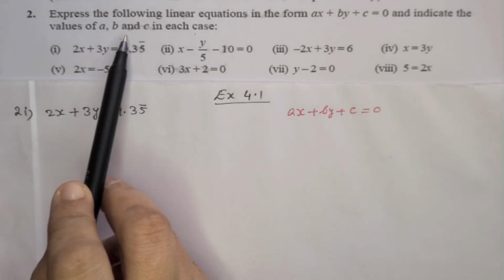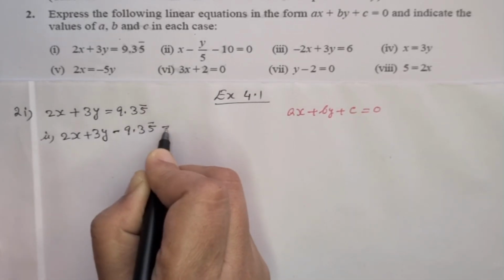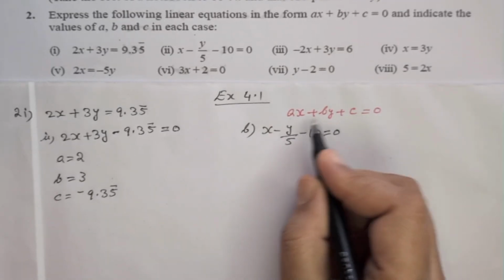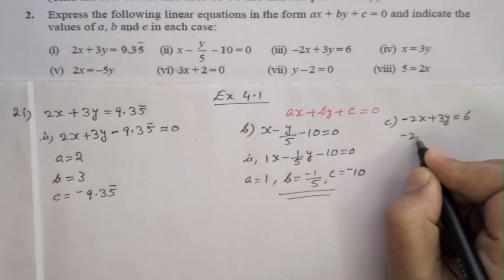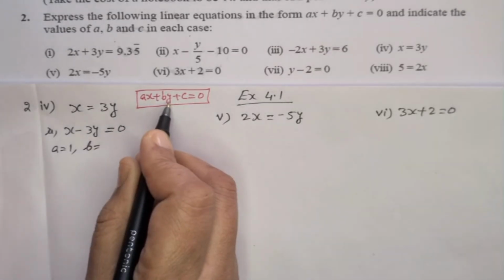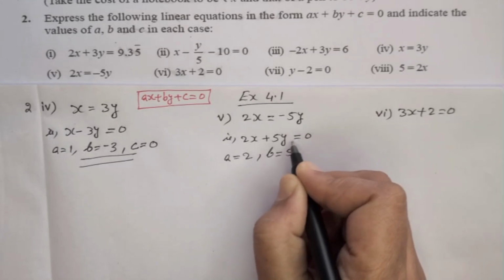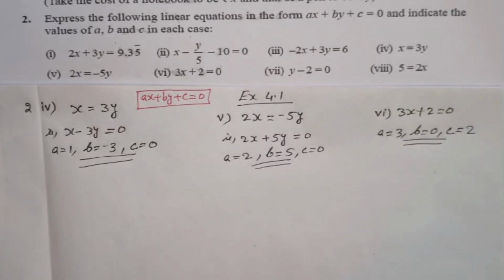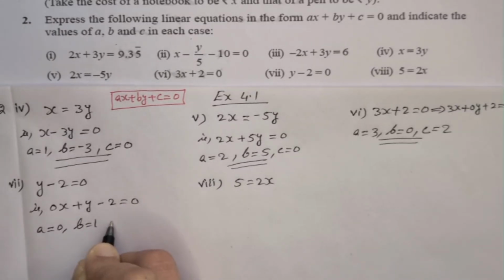Class-9 Exercise 4.1 Chapter 4 Linear Equations in Two Variables CBSE Maths New Syllabus NCERT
Exercise 4.1, Class-9, Chapter 4, Linear Equations in Two Variables, Rationalised, New Syllabus,
CBSE Maths, Solutions/answers, NCERT, Problem solving,
Exercise 4.1 Question 1,  Exercise 4.1 Question 2,
Express Linear Equations in the form ax+by+c=0,
Find the values a, b, c,
The cost of a notebook is twice the cost of a pen